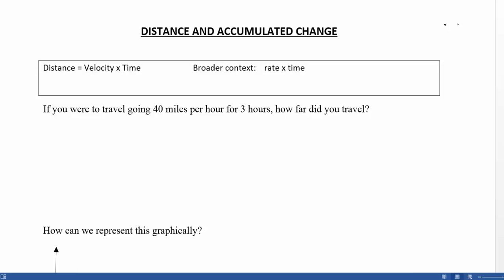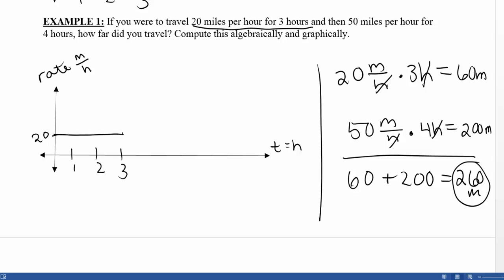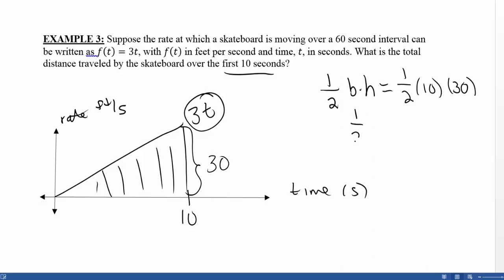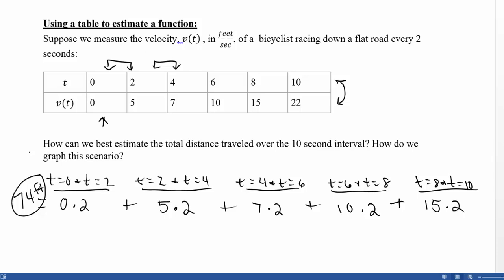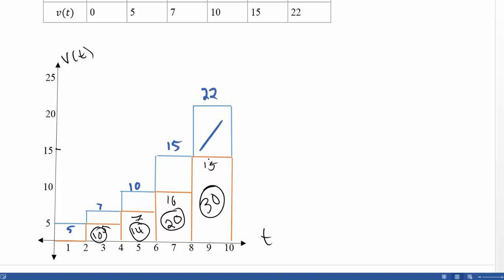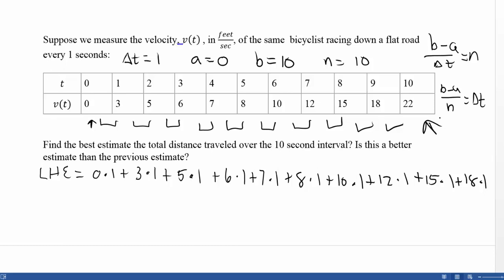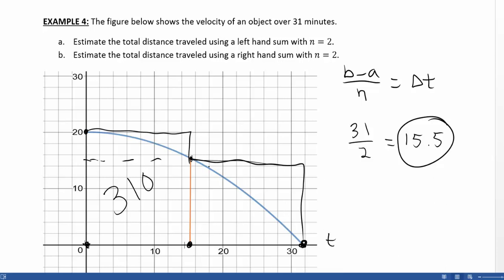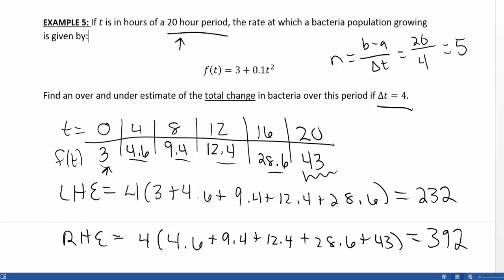Distance and Accumulated Change